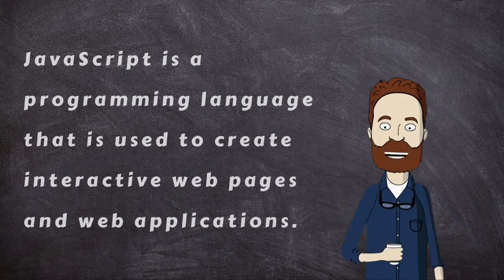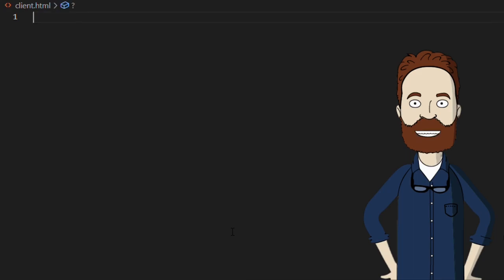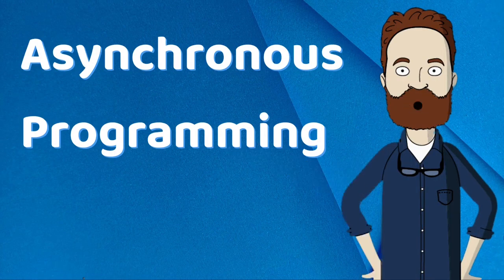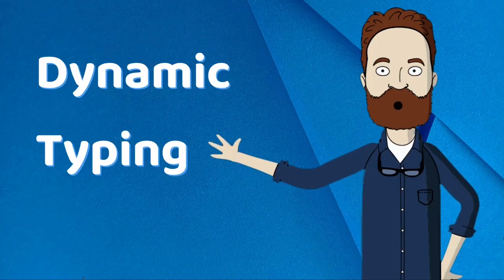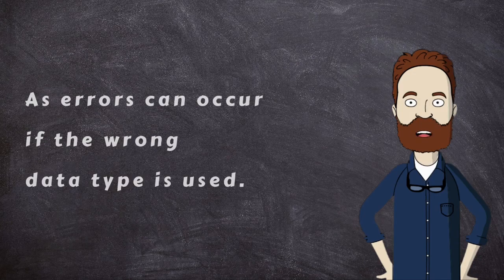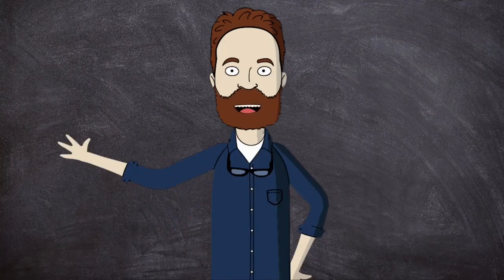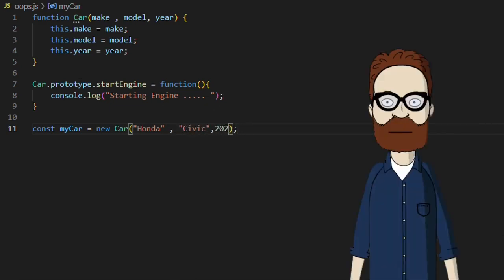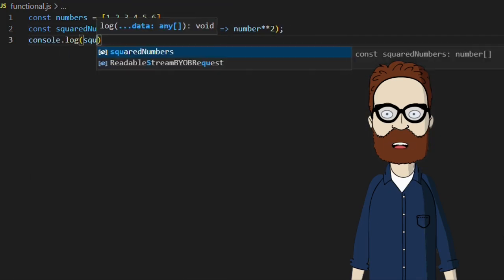JavaScript's Unique Features & Functionality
In this video, you will explore the unique features and functionality of JavaScript, one of the most widely used programming languages in the world. The video will cover the fundamentals of JavaScript. You will also learn about the various functions that JavaScript offers, such as the ability to manipulate HTML and CSS, handle events. The video will delve into more advanced topics as well, including object-oriented programming and the use of libraries and frameworks. Whether you are a beginner or an experienced developer, this video will provide you with valuable insights into the power and versatility of JavaScript.